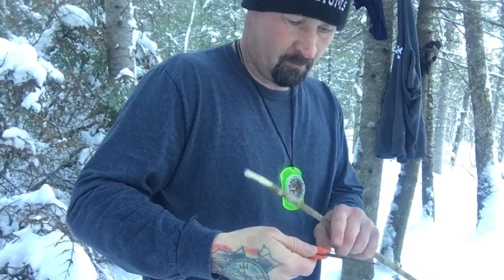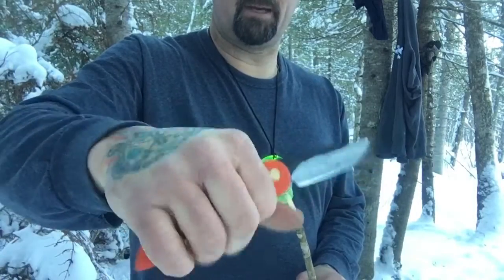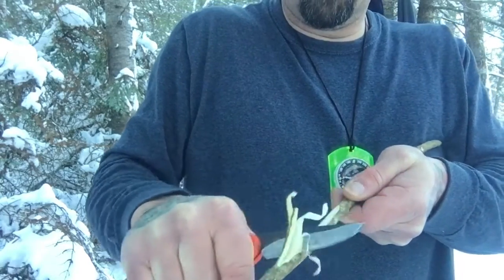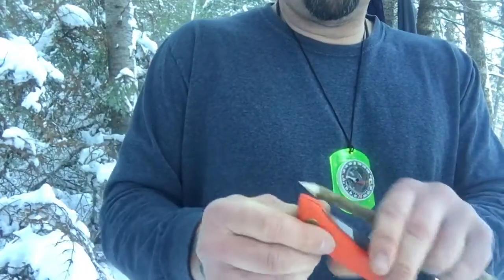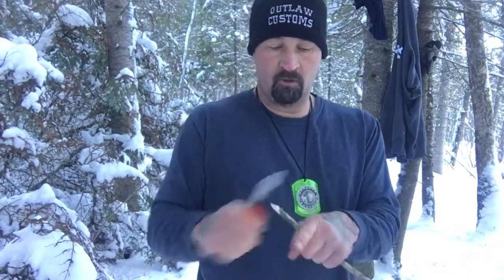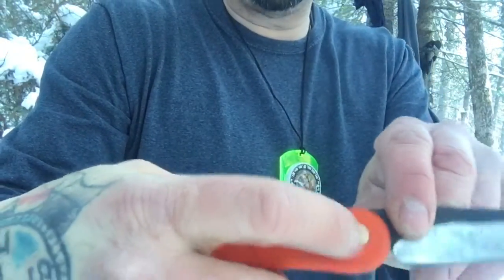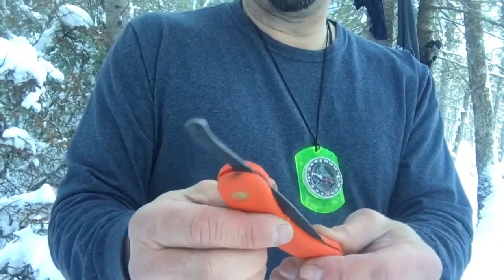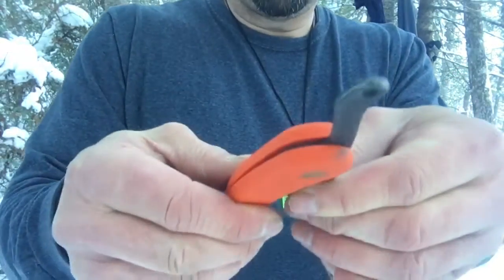Svord peasent knife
this is a great bushcraft knife but i wouldnt carry this in my pack or pocket without putting it in a sheath,so it wont open by accident. its high carbon so it will rust but also will strike a spark with a chunk of flint or quartz rock.